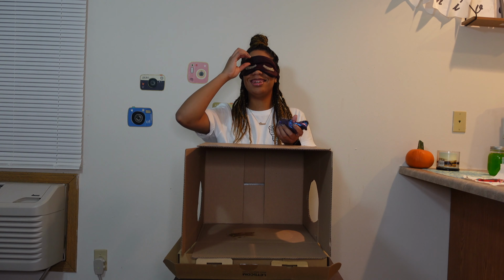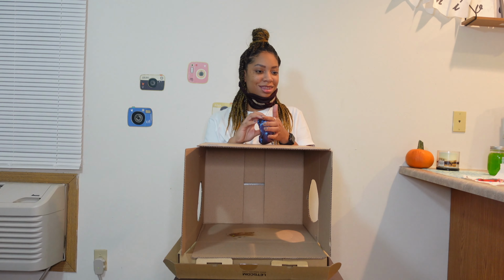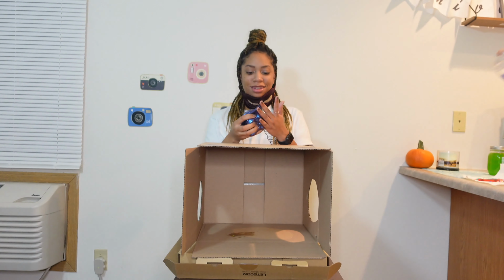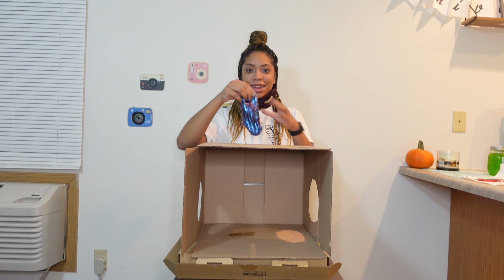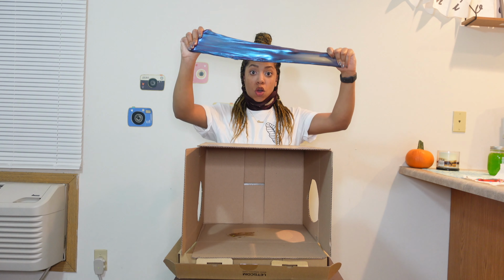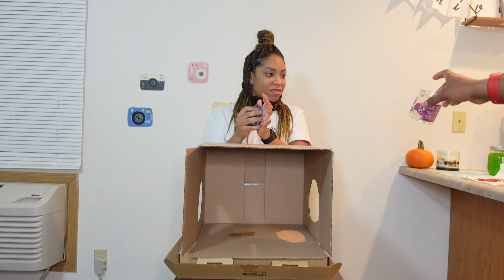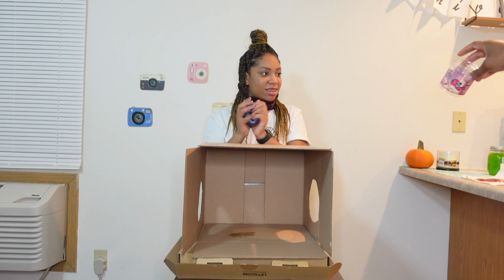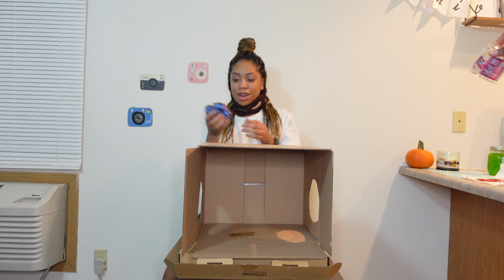WHAT'S IN THE BOX CHALLENGE!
In this video, you will watch Jamil & Daria guess what is in the box by ONLY touching the items!

Timecode
0:00 - Intro

TURN ON YOUR POST NOTIFICATIONS SO YOU'LL NEVER MISS A VIDEO!